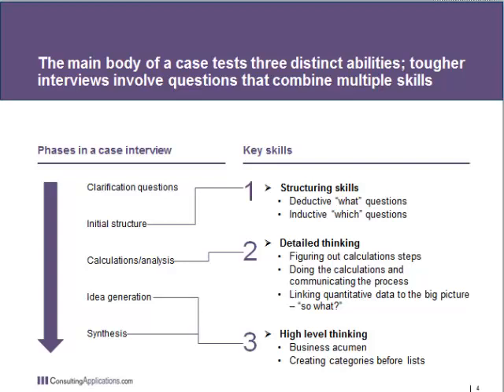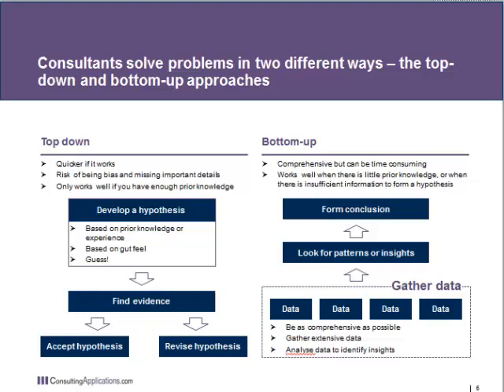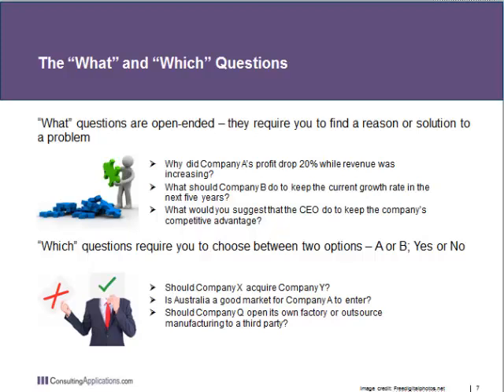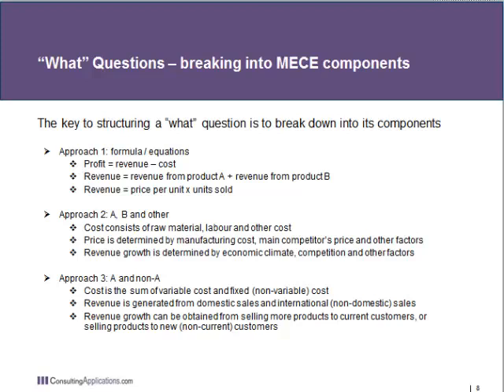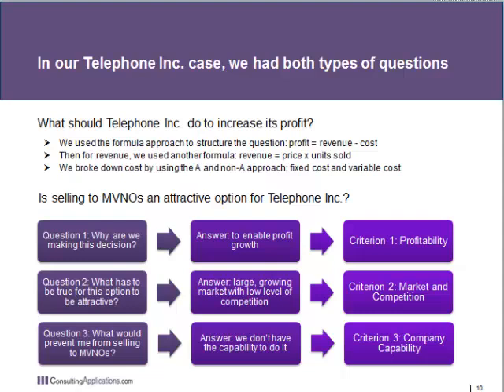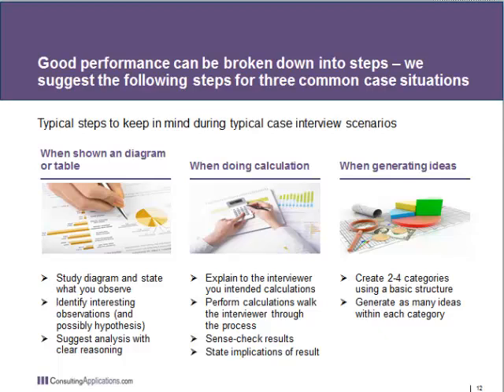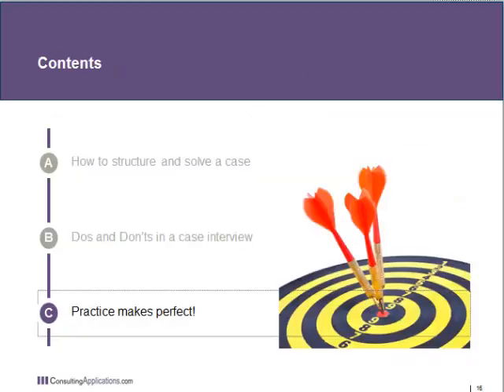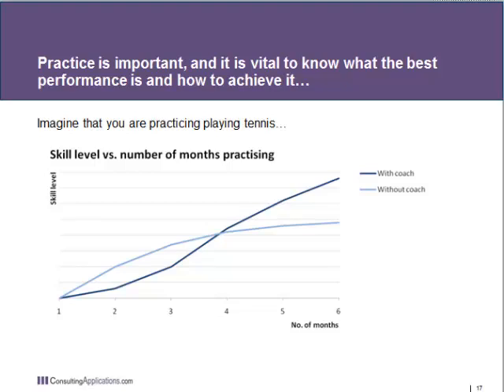How to do well in consulting case interviews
This presentation tells you the essential techniques you need to know to perform well in a case interview. It is delivered by a current consultant from a top-tier management consulting firm.